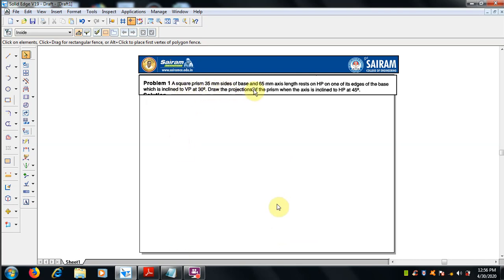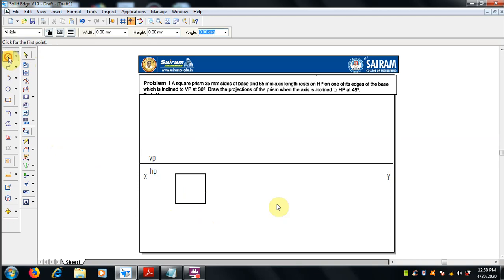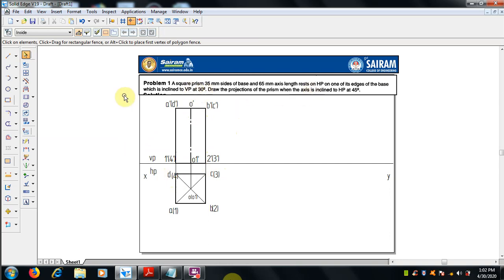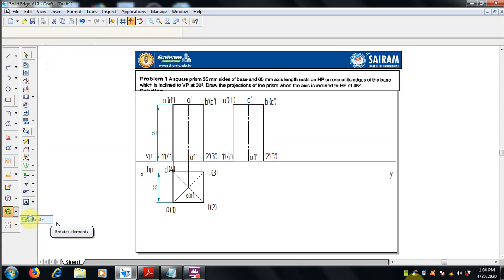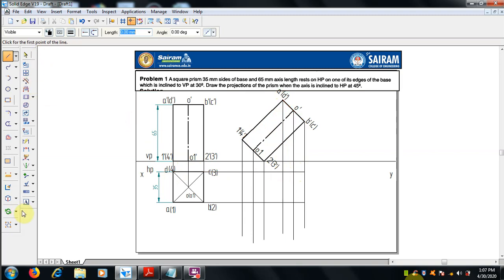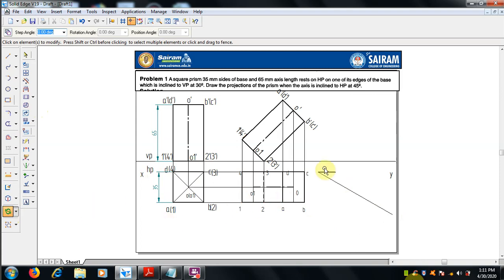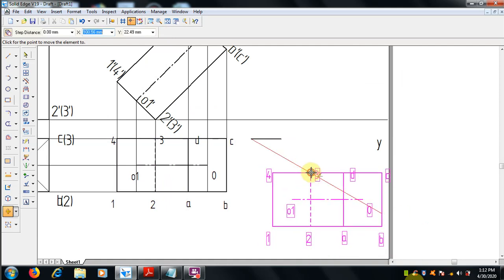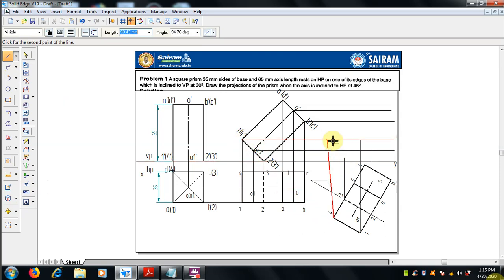Lecture video _18EGDL15/25_ Module 3_ SQUARE PRISM_ 2_ EDGE position_ VIJAI R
square prism rest on edge problem